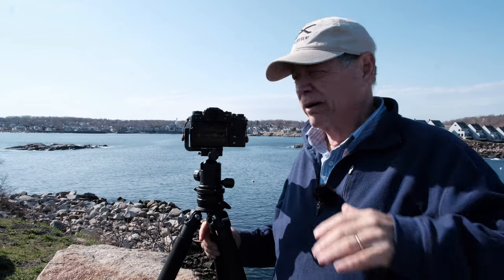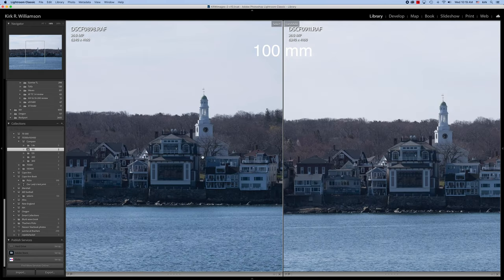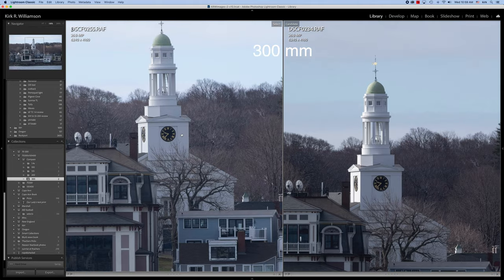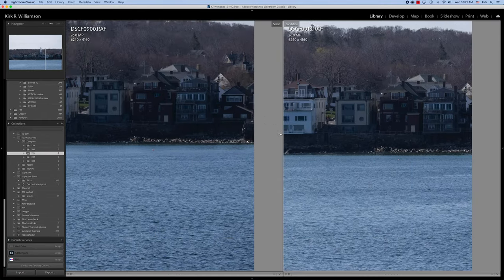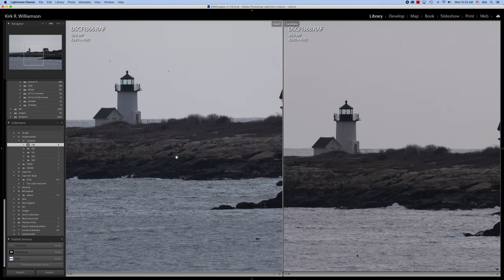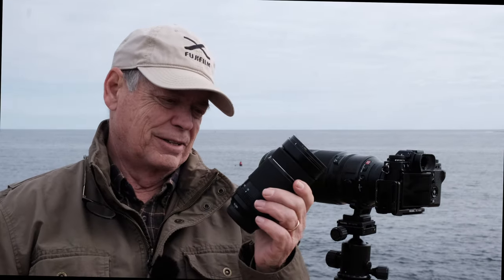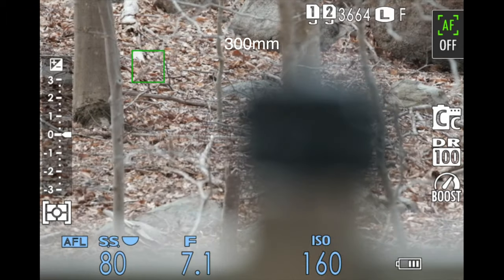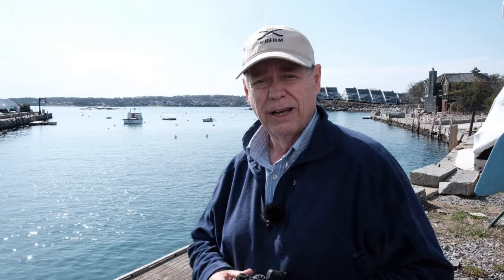FUJIFILM XF 70-300 vs Fuji XF 100-400 | Image quality compared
FUJIFILM XF 70-300 vs FUJIFILM XF 100-400, Image quality compared and autofocus compared. In this third episode we look at the incredible Fuji XF 100-400 and it's little brother the Fuji XF 70-300. The Fuji 70-300 is a half a stop faster at f4 vs the Fuji 100-400 which is a f4.5 and the Fuji 100-400 is longer with a max focal length of 400. It's also huge and heavy which the Fuji XF 70-300 is not weighing in at about the same amount as the Fuji XF 55-200. But they have a lot in common! They both WR weather resistant lenses, both have a focus limiting switch, both have barrel lock, and both have OIS. Pretty great for a $800 lens vs a $1900 lens.